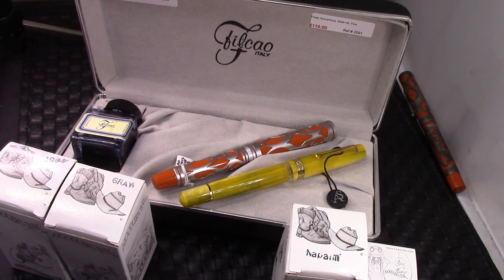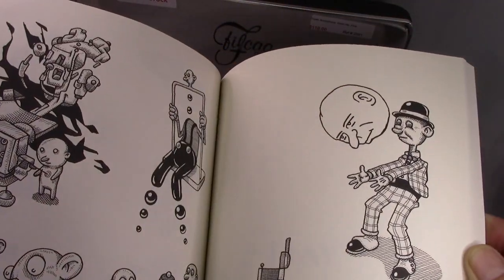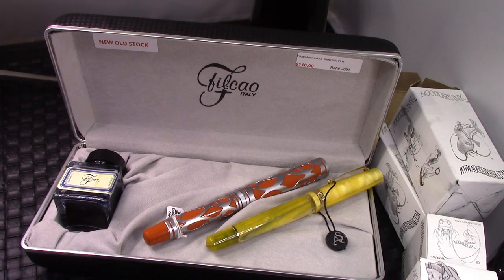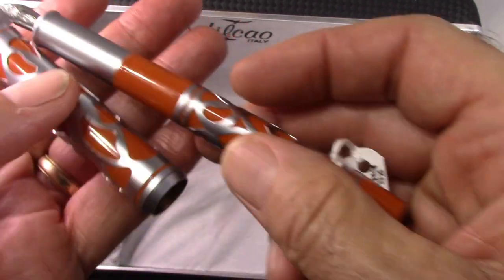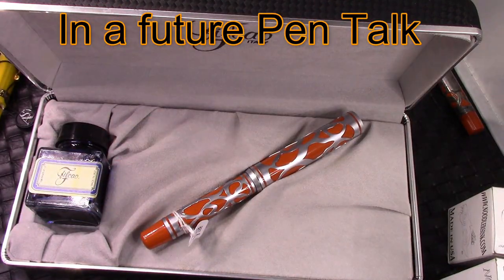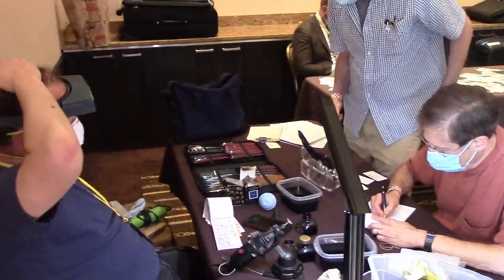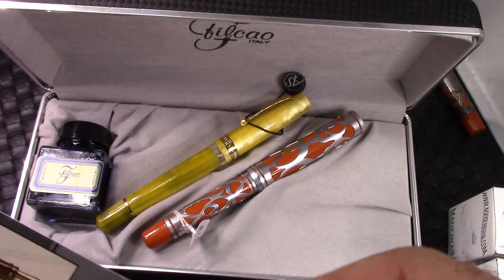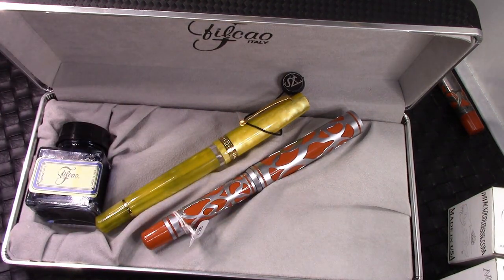Attending The Commonwealth Show 2021 - Boston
I bought 2 pens, some Noodlers ink, met many new & old friends.  Always a great time at a pen show.